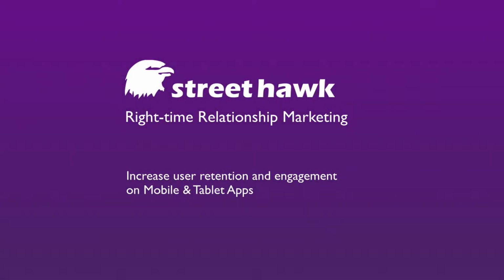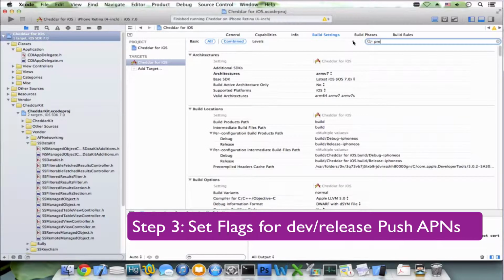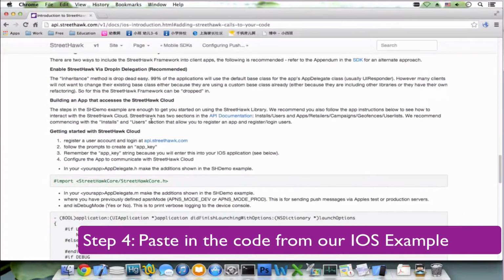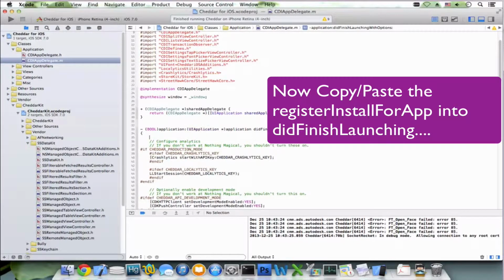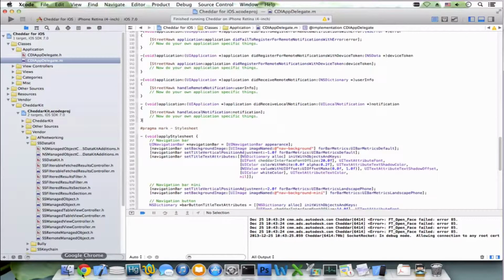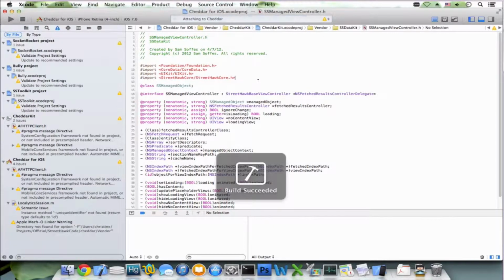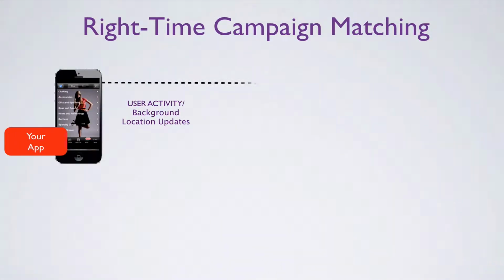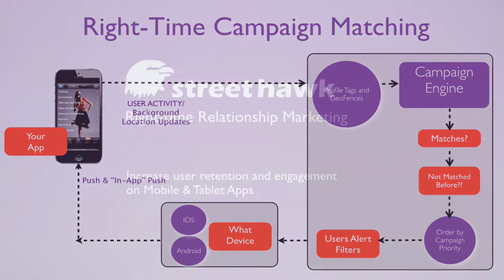Integrating StreetHawk into IOS Apps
Xcode integration takes just a few minutes. This uses the well-know public domain "Cheddar" task manager as an example.